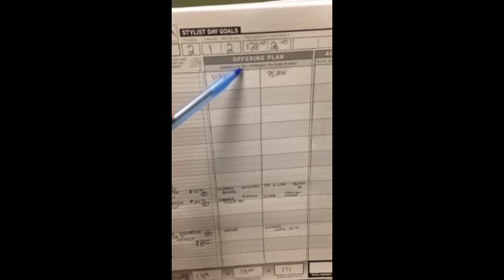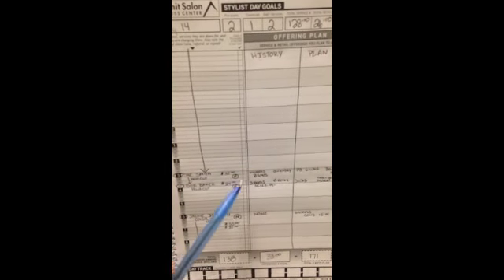Summit Tracker Planning Video